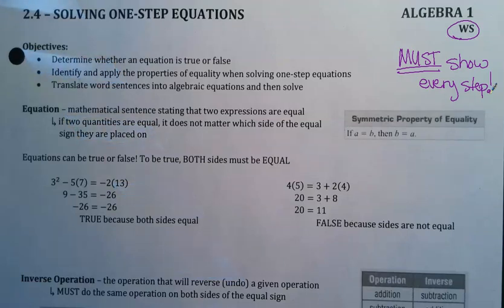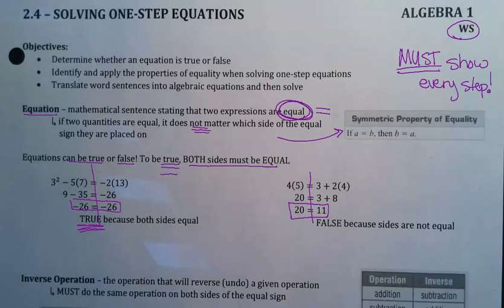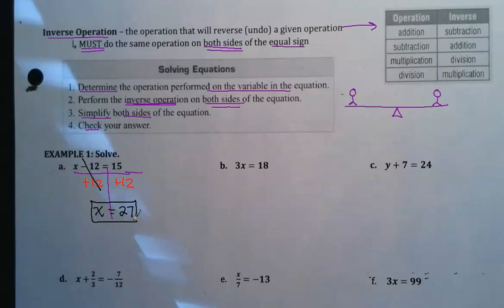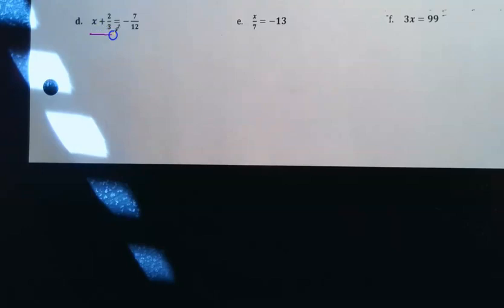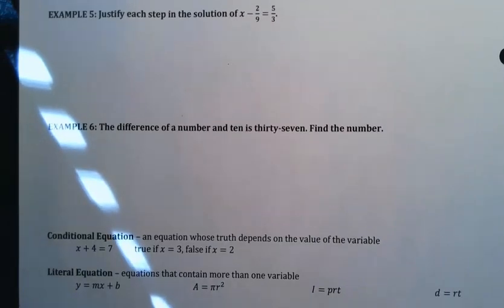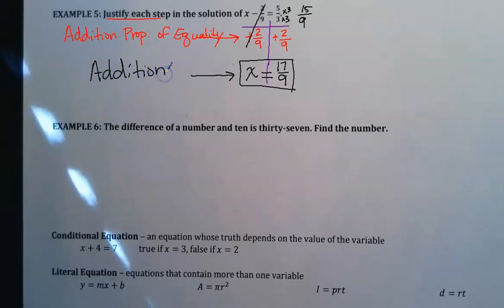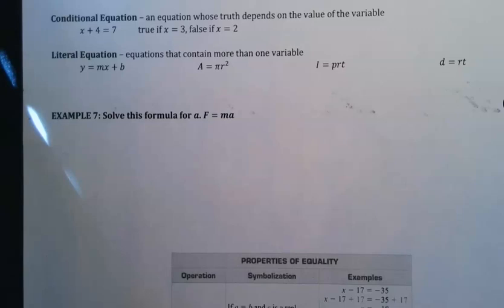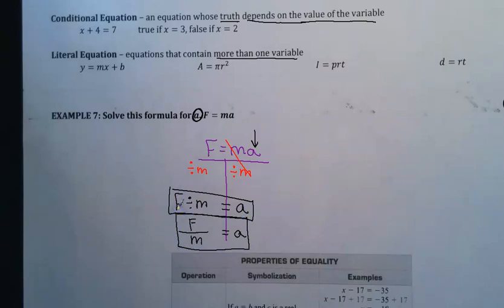A1 2.4 Solving One Step Equations